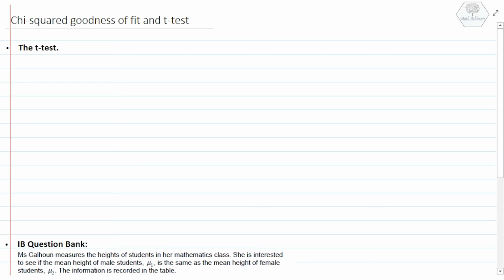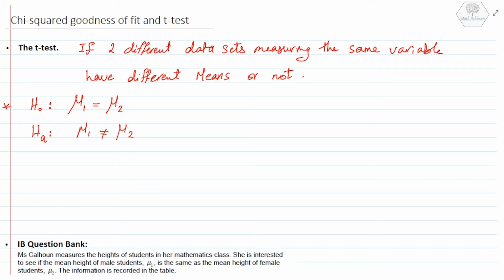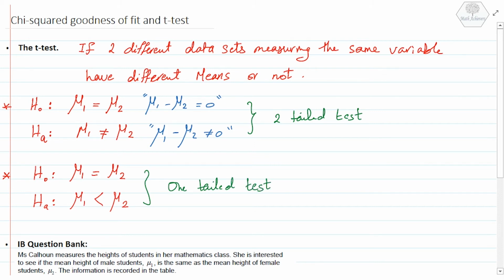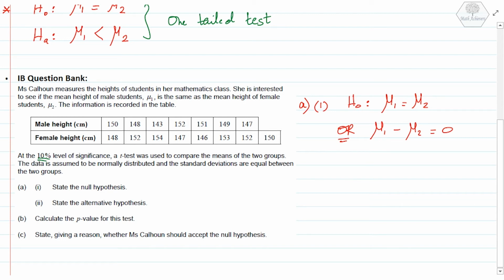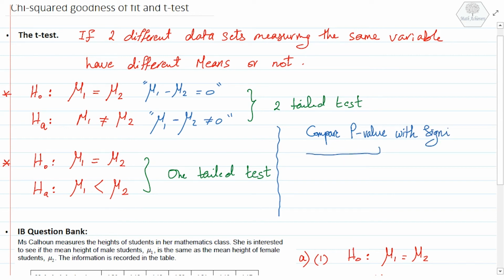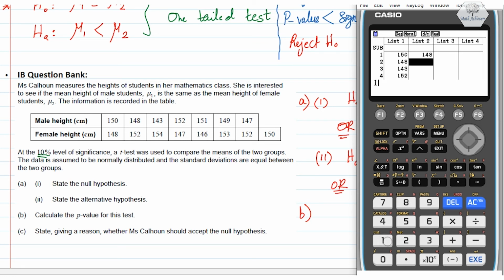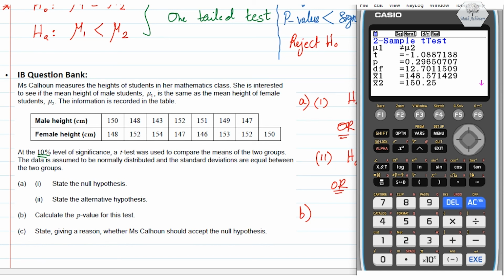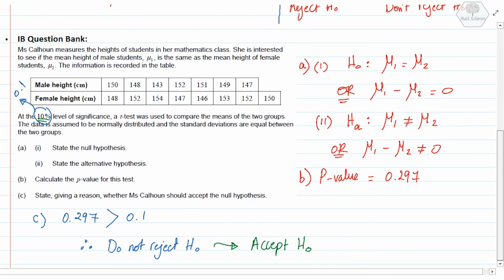The T-Test | Chi-Squared goodness of Fit & T-Test | IB DP Mathematics SL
If you want to discover more about The T-Test Chi-Squared goodness of Fit & T-Test, you must click: 🏽👉🏾

The video is all about The T-Test Chi-Squared goodness of Fit & T-Test but also try to cover the following subject:
-chi-square goodness-of-fit test and independent t-test
-test statistic goodness of fit
-chi square and t test

So you wish to find out more about The T-Test Chi-Squared goodness of Fit & T-Test, I did too and here is the the video I made.
The T-Test Chi-Squared goodness of Fit & T-Test interested me so I did some research and published this to YT .
Our YouTube channel has various other similar video clips regarding chi-square goodness-of-fit test and independent t-test, test statistic goodness of fit and chi square and t test
Have I addressed all of your questions about The T-Test Chi-Squared goodness of Fit & T-Test?
People who searched for chi-square goodness-of-fit test and independent t-test also searched for test statistic goodness of fit